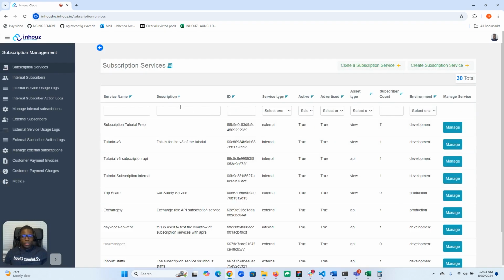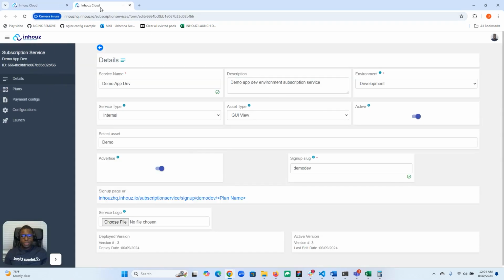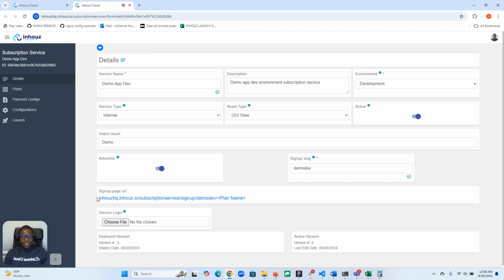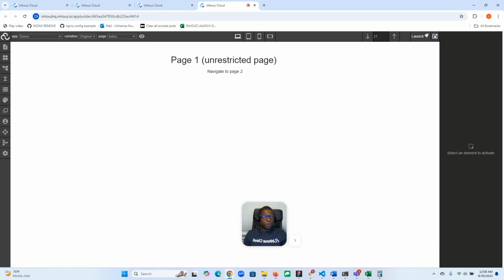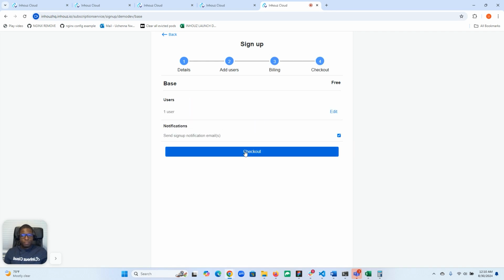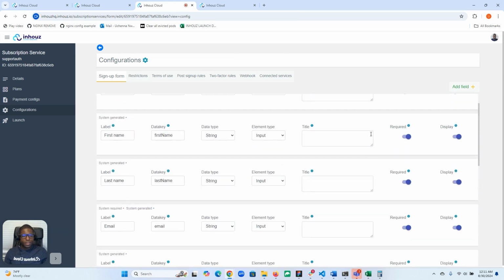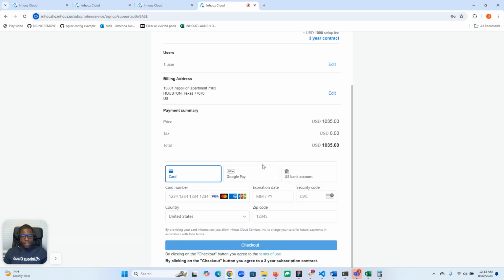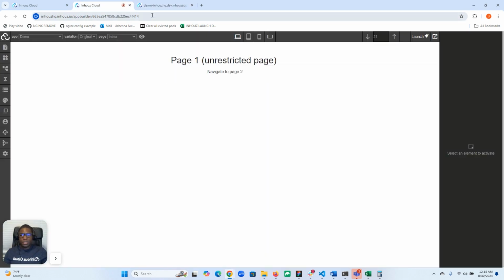Subscription Signup Page | Inhouz Cloud Tutorial (Subscription Management)